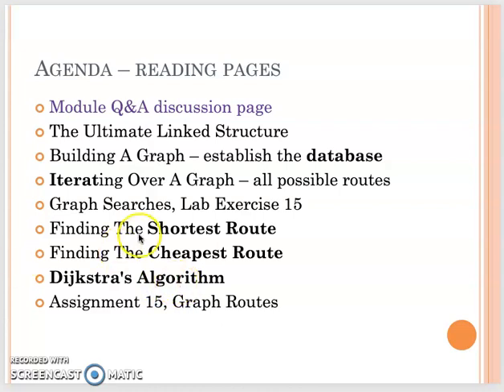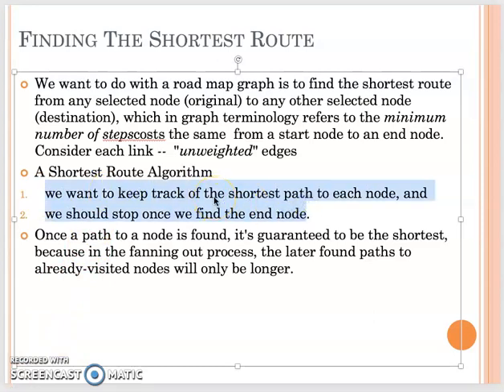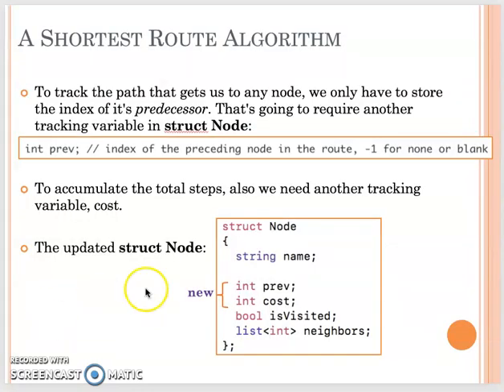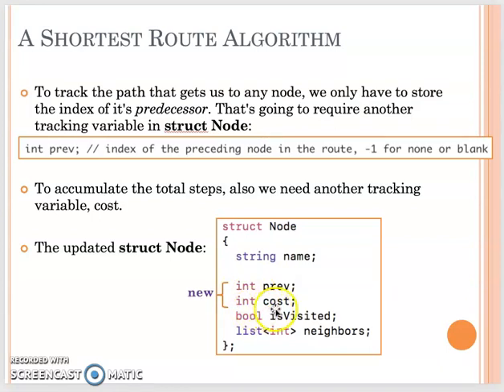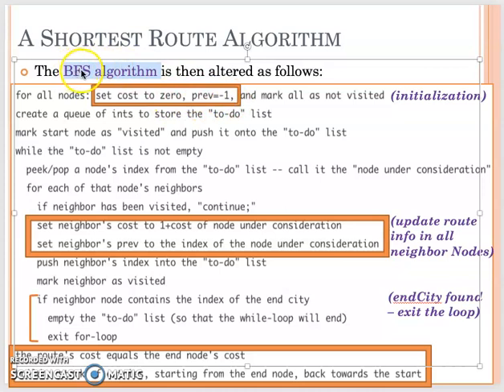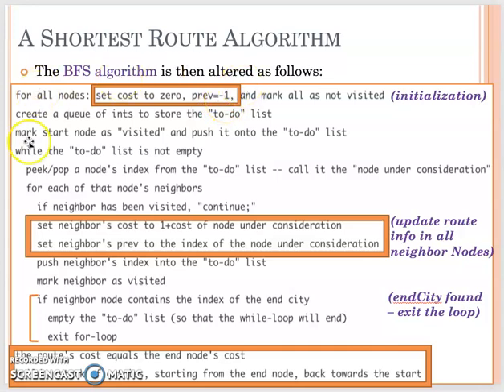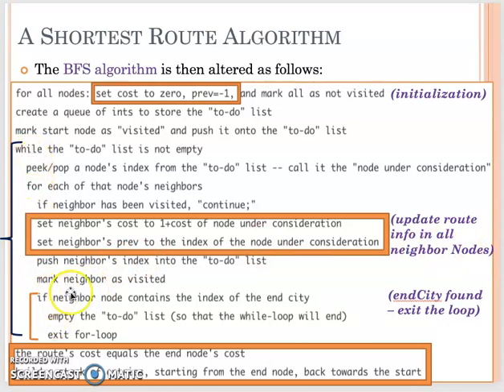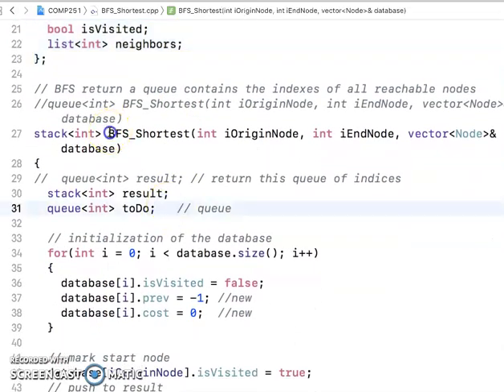COMSC210Module15Clip4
Apply BFS algorithm on the Shortest Route searching on an unweighted database